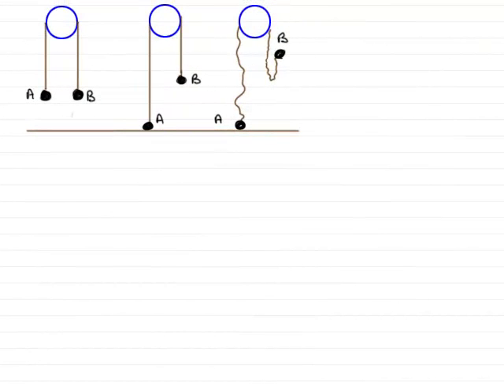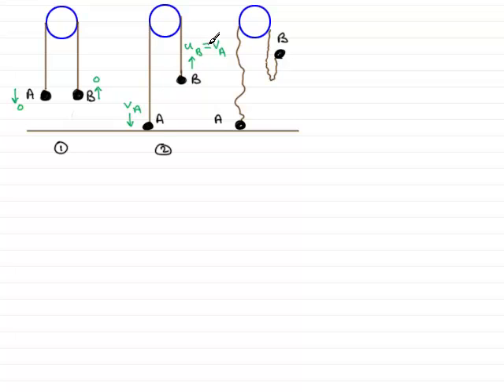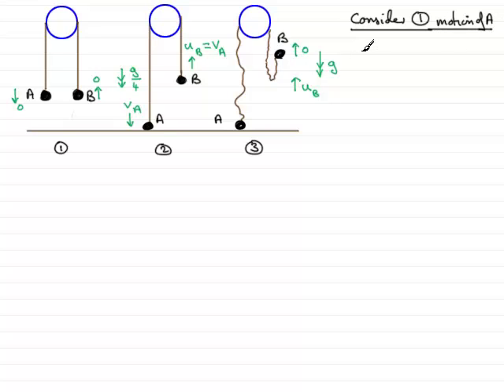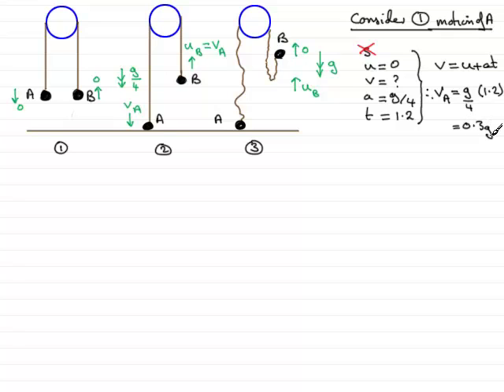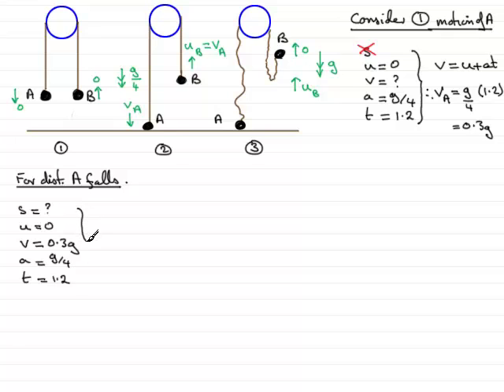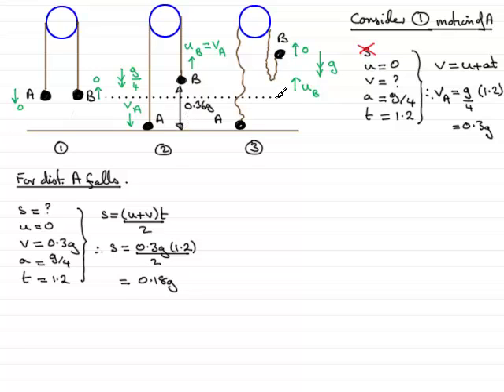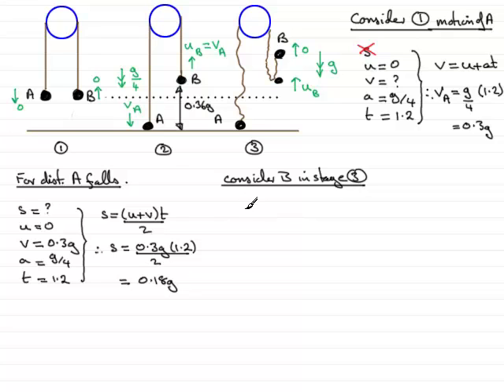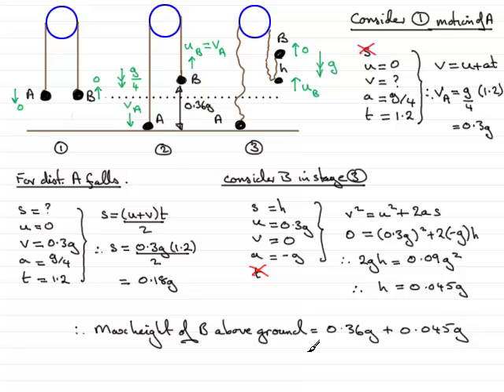A-Level Maths Edexcel M1 January 2010 Q6d : ExamSolutions